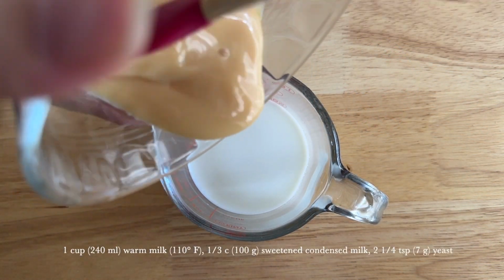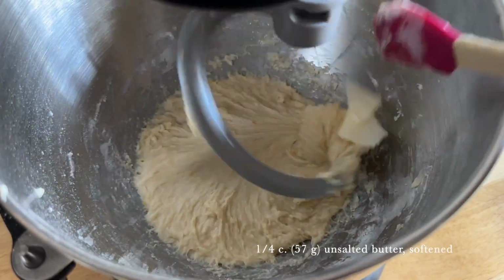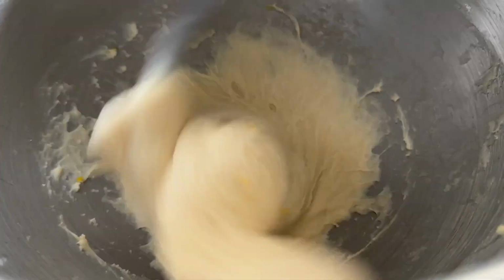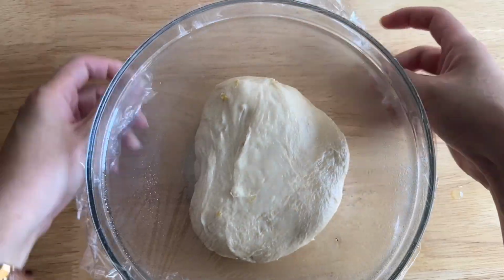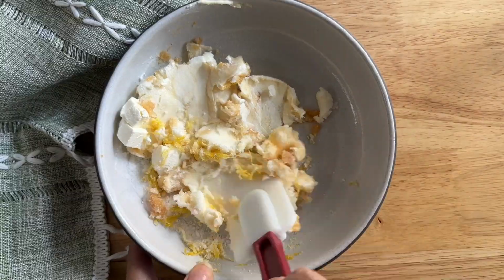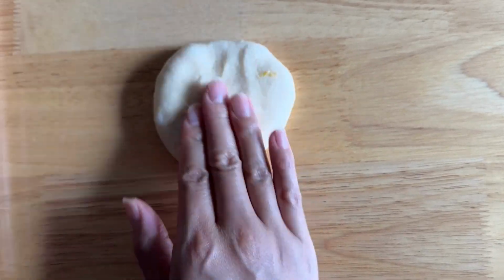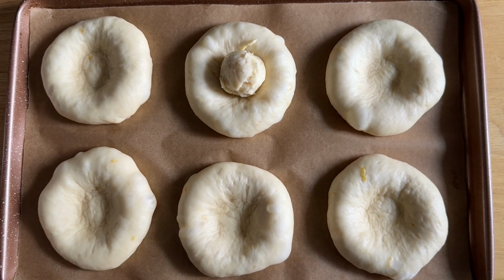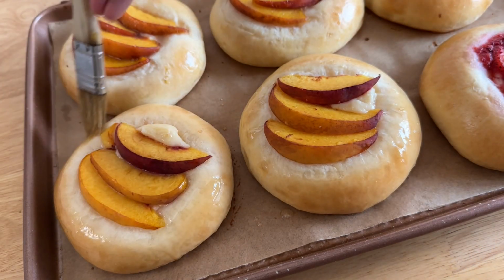Peaches & Cream Milk Buns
Milk Buns
1 c. (240 ml) warm whole milk
1/3 c. (100 g) sweetened condensed milk
2 1/4 tsp dry active yeast
1 large egg
3 1/2 c. (420 g) bread flour
1 1/2 tsp salt
1/4 c. (57 g) unsalted butter, softened
Optional: lemon or orange zest

1 c (8 oz) cream cheese
1/2 c (100 g) sugar - adjust to your liking
1.5 tsp vanilla extract
pinch salt

Egg Wash
1 whole egg
splash of milk (approx 1 Tbsp)